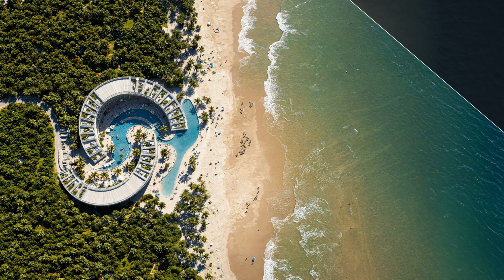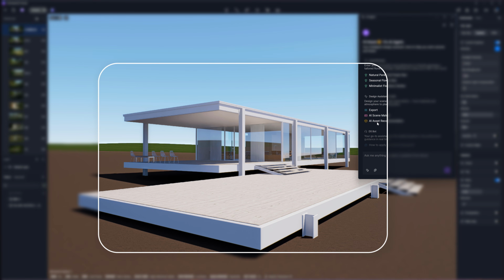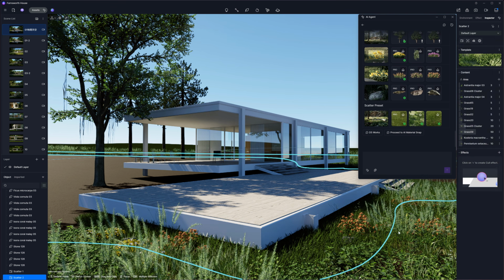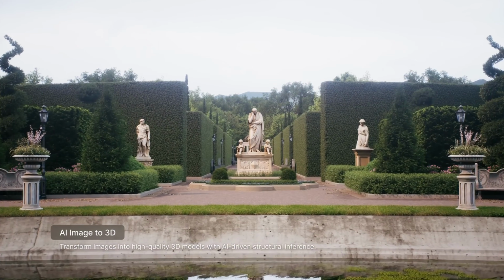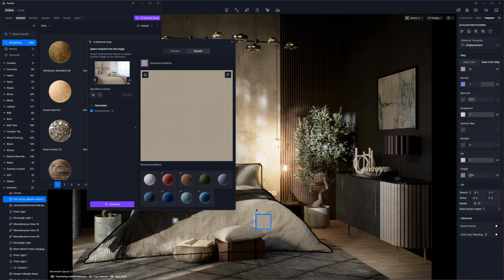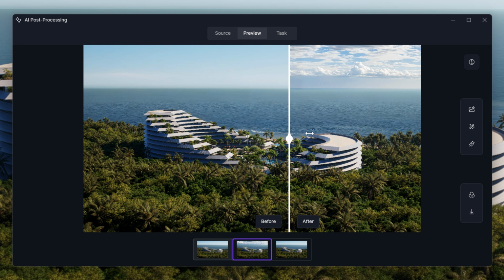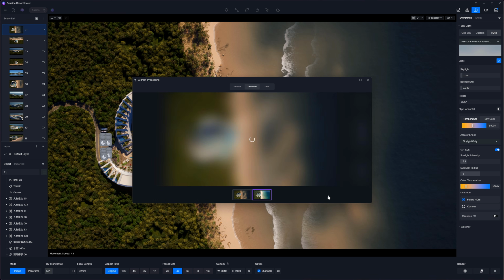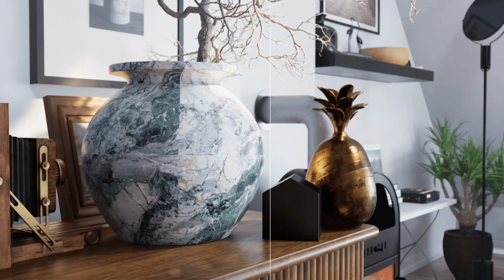D5 Render Just Leveled Up: Top 5 AI Features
AI is changing how we render - and D5 Render is ahead of the game.
In this video, I break down the most powerful AI features & tricks that can speed up your workflow, improve realism, and make your renders stand out with less effort.

⏱️ Timestamps
0:00 AI in D5 Render
01:01 AI Agent: AI Scene Match and AI Asset Recommendation
2:44 AI Image to 3D
4:01 AI PBR Material Snap
5:50 AI Inpainting
7:08 AI Style Transfer
7:48 Other AI Features